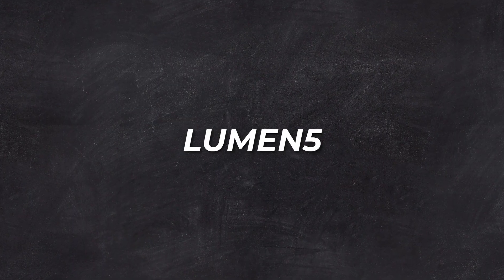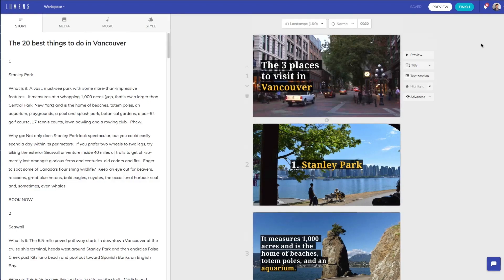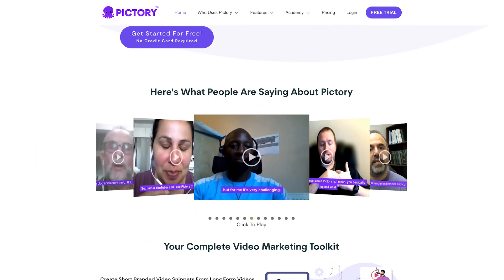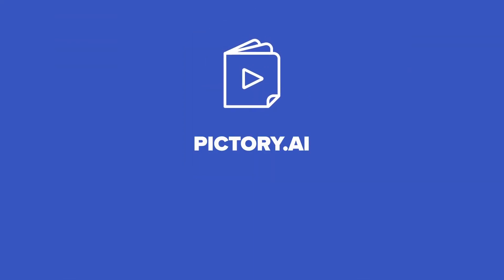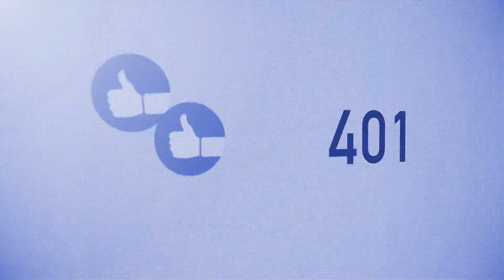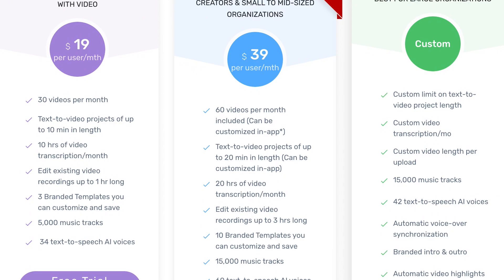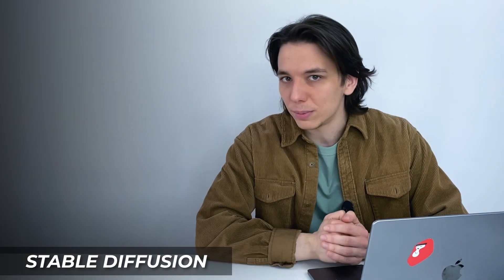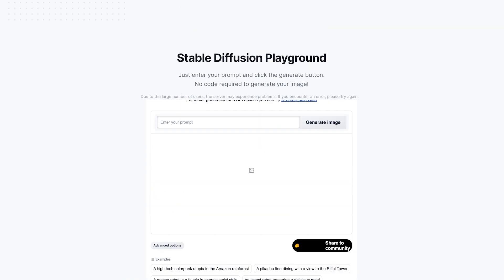The AI Tools That Will Transform Your VIDEO Content Creation!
Explore the best AI tools video available for free, including Lumen5, Pictory, Synthesia, and Stable Diffusion. Watch to learn how SIDUS HEROES is using video AI in their work and how these AI video generators and tools for video editing can help you create stunning content!

🔴A Crypto Wallet That Doesn't Need a Seed Phrase🔴